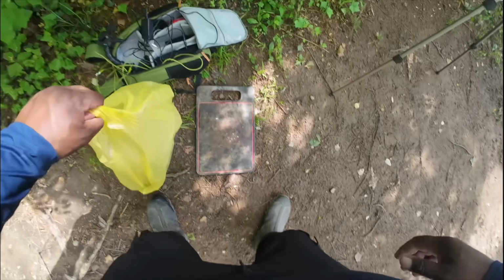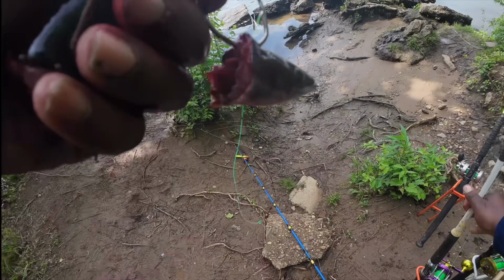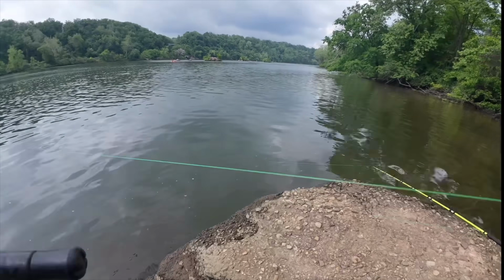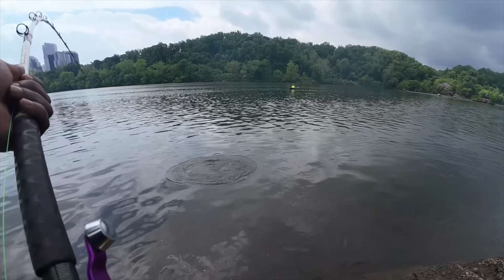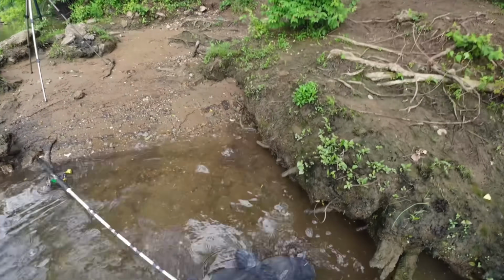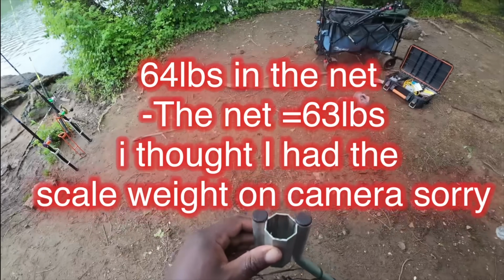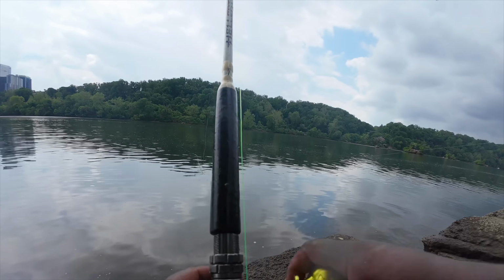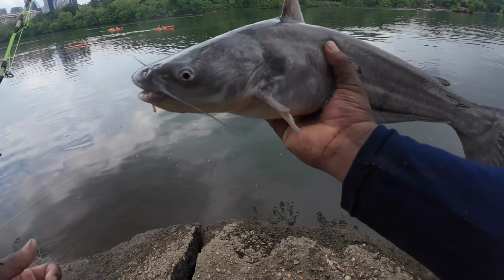How To Catch A Big Catfish From The Bank (New PB)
Welcome back to another episode, where we are on the Hunt for some big Blue catfish. On todays episode I found the Fish I was looking for. I shattered my New PB with a 63Lb blue Catfish.